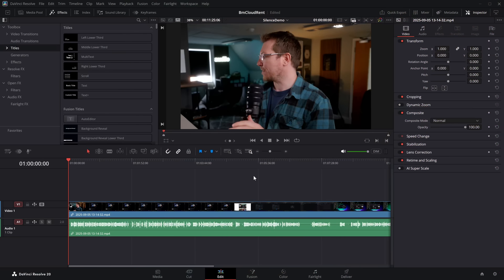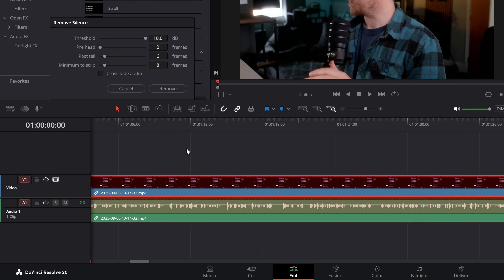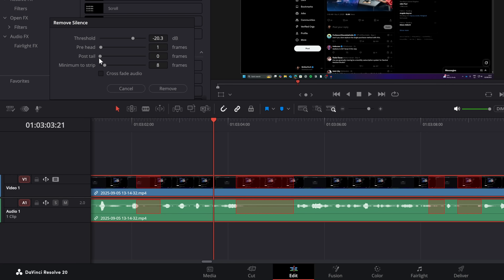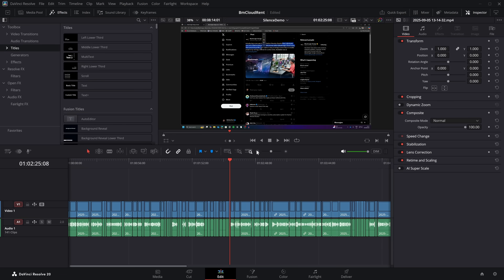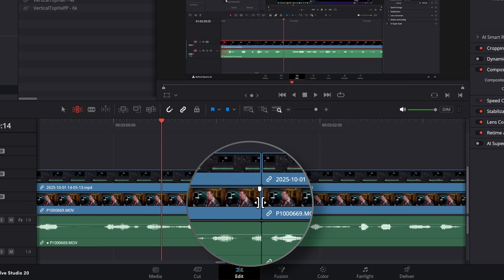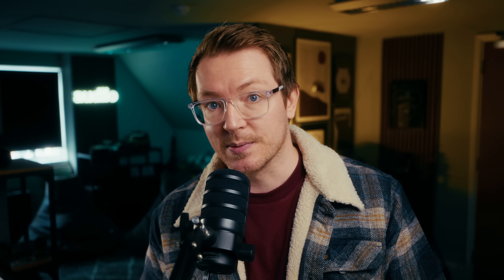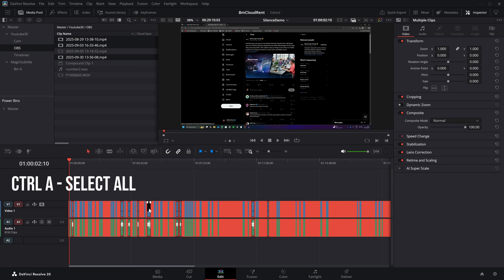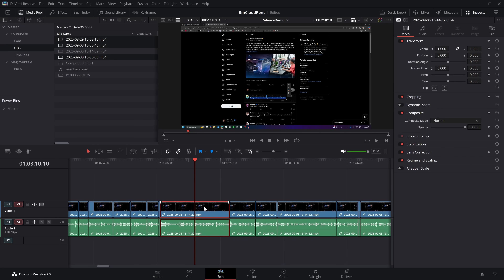Delete SILENCES in an instant for FREE - DaVinci Resolve 20.2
You can now automatically ripple delete silence sections of a clip, even in the FREE version of DaVinci Resolve. Which is bound to save you a bunch of time. Wahey! Here's how to do it, plus some additional handy tips and tricks.

00:00 The Basics
03:21 Trim Edit Mode
04:42 Multiple Clips at once
05:48 Keyboard Shortcut
06:36 Protect Tracks